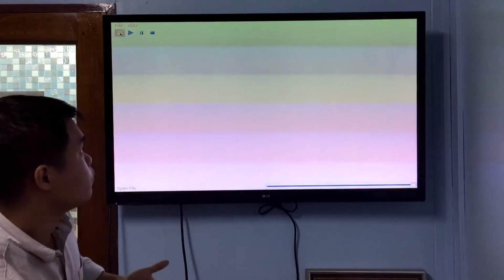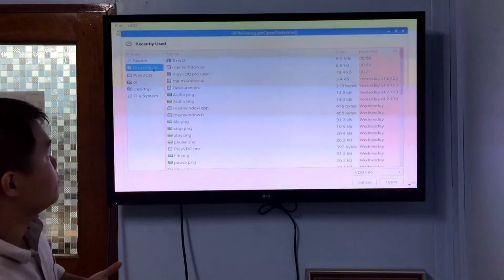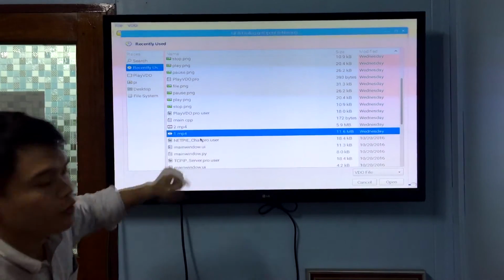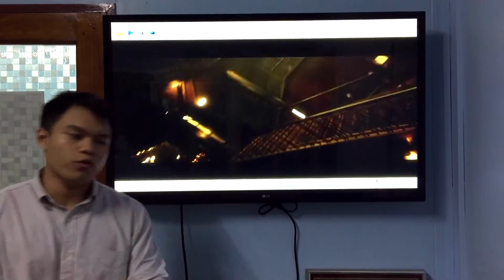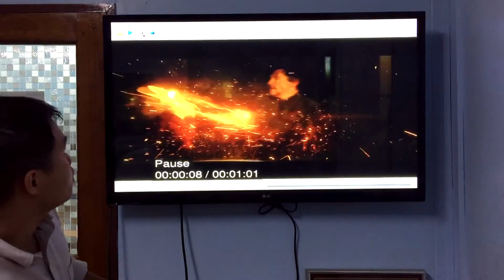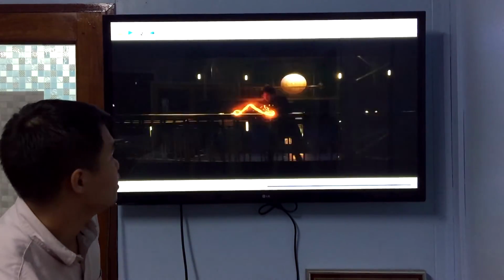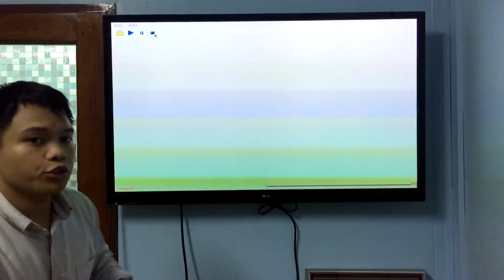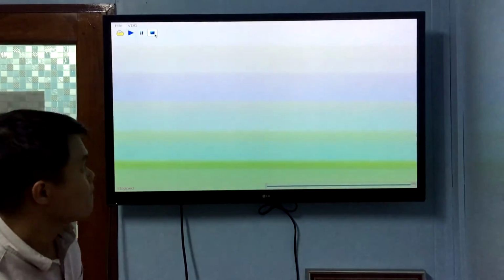Demo Raspberry Pi PyQt Course(7.Play VDO and Music) by TESR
Demo Raspberry Pi PyQt Course by TESR